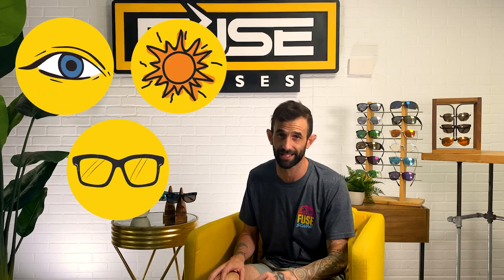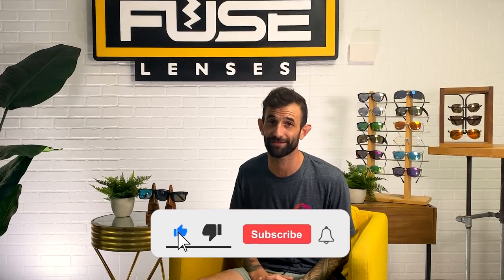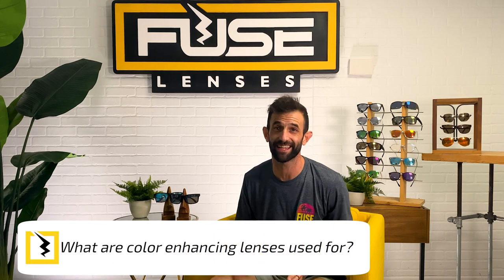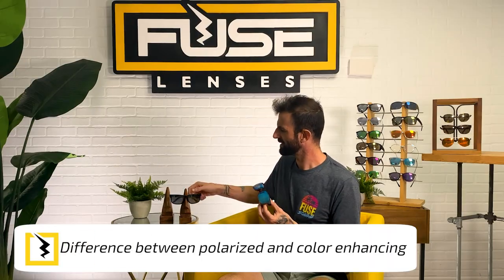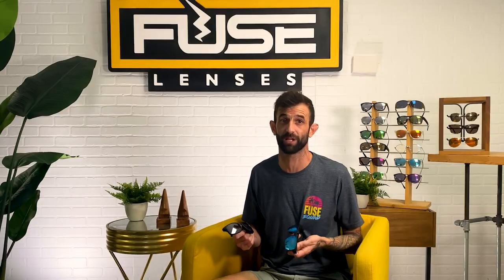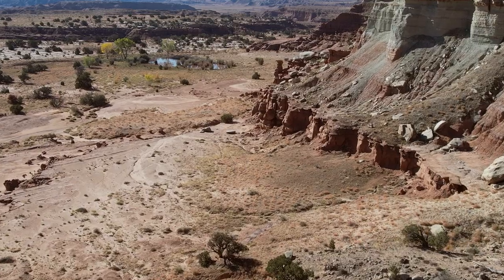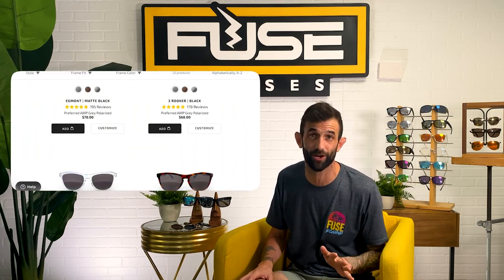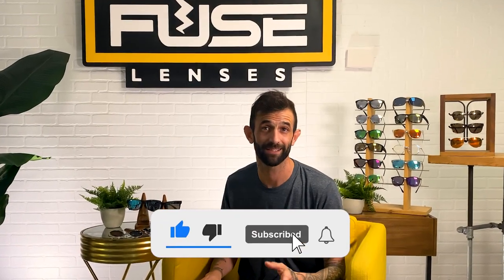POLARIZED vs. COLOR ENHANCING Sunglasses (Lens Differences & UNIQUE Benefits)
Learn the difference between Polarized Sunglasses and High Contrast Color Enhancing Sunglasses! They offer similar features, but they don’t do all of the same things.

TIMESTAMPS:
00:00 Intro
1:11 How polarized lenses work
2:00 How color enhancing lenses work
3:12 What color enhancing lenses are used for
3:47 Color enhancing lenses and sports performance
4:02 Difference between polarized and color enhancing lenses
4:40 Fuse Lenses color enhancing and polarized AMP lenses
5:35 How to get custom color enhancing sunglasses